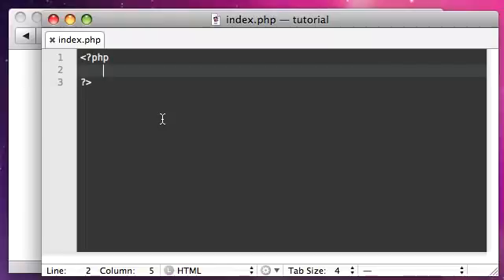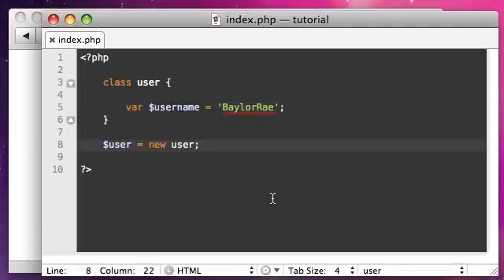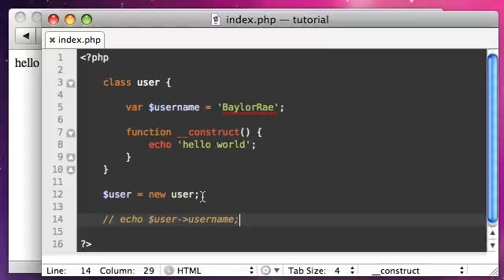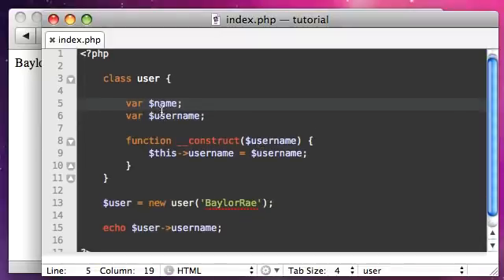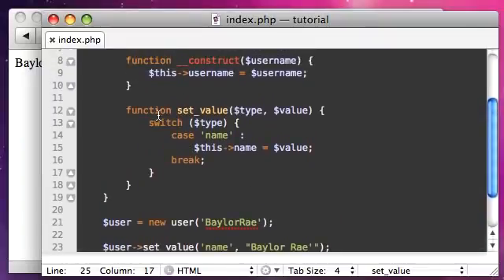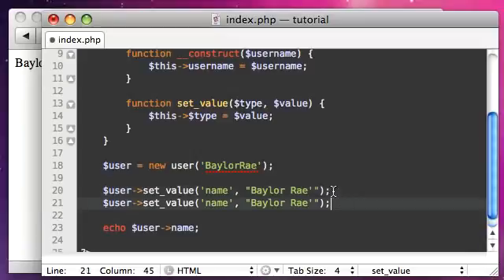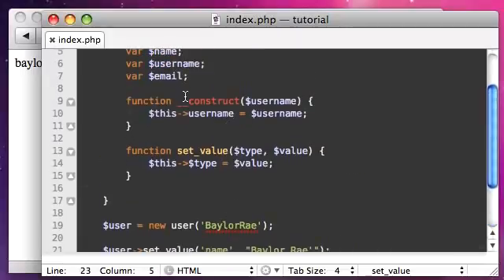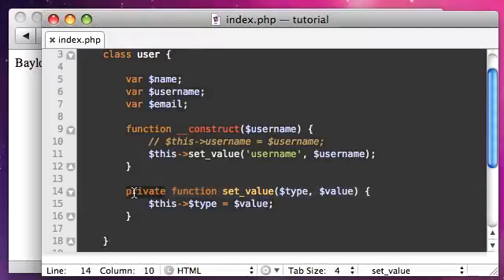SynapseIndia php development From Scratch Classes